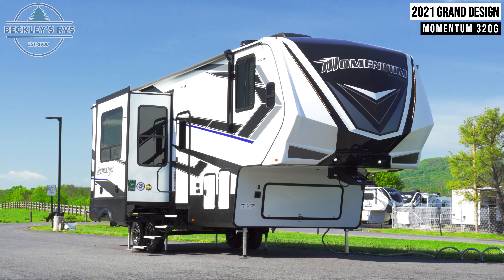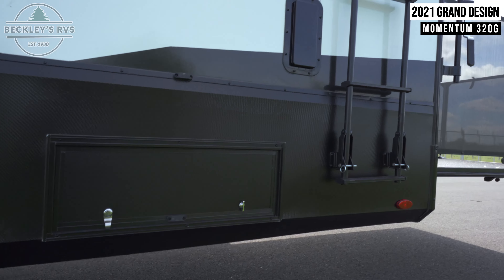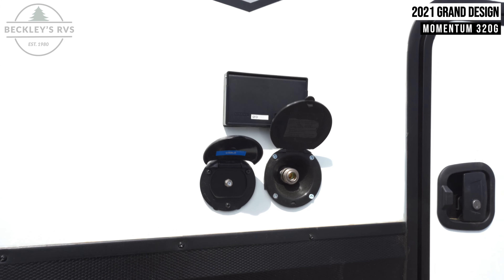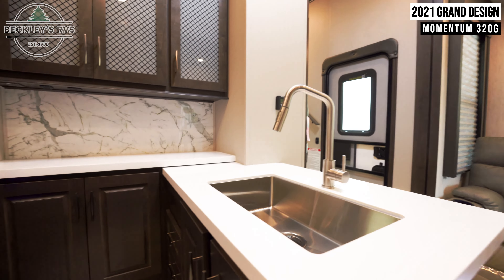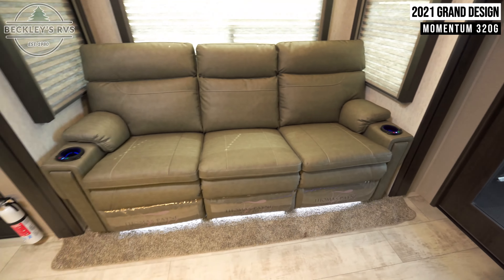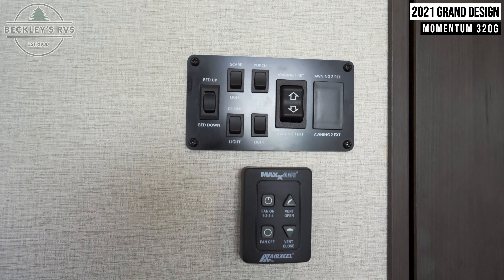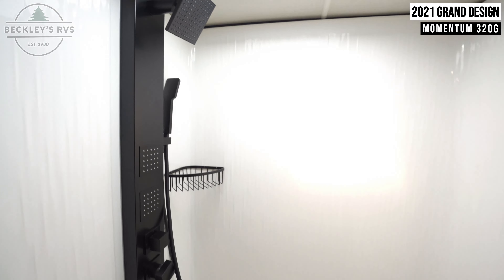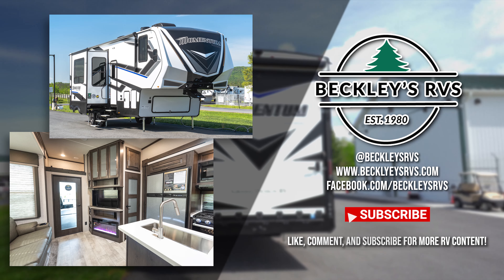NEW! 2021 Grand Design Momentum 320G Fifth Wheel Toy Hauler Virtual Tour | Beckley's RVs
More Details and Specs on Our Website!

Are you looking forward to arriving at your destination, unloading your toys from an 11' separate garage, and heading out to the dunes? You can return to this Momentum G-Class toy hauler afterwards to find the convenience of having a full and half bath, two entry doors, and a loft bed. The rear ramp door can even be converted into a patio, plus there are Rockford Fosgate speakers to keep the party going! You will also appreciate the separate living area with a fireplace, theater seating, and full kitchen amenities. The front bedroom offers an escape to rest and relax for the next ride. Take a look outside and inside because you will be sold!

Are you looking for adventure and fun? The Momentum G-Class toy hauler by Grand Design will help you find it! You can explore during any season you choose with the Insulation Package that includes a heated and enclosed underbelly with suspended tanks, a high-capacity furnace, a moisture barrier floor enclosure, and cabinet-mounted heat ducts. Each model includes a 30-gallon fuel station with an interior and exterior gauge, a dovetail rear rend, and 2,500-LB tie-downs anchored into the chassis. Throughout the Momentum G-Class interior, you'll enjoy many comfortable features like large panoramic windows, a shower skylight, USB chargers in the bedroom, and residential cabinetry.